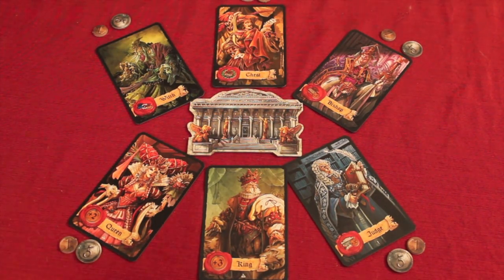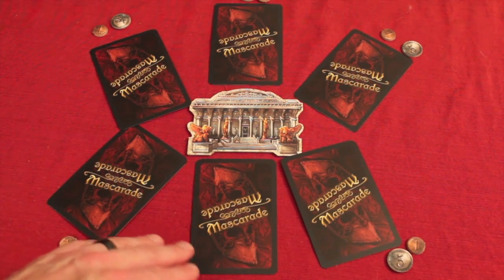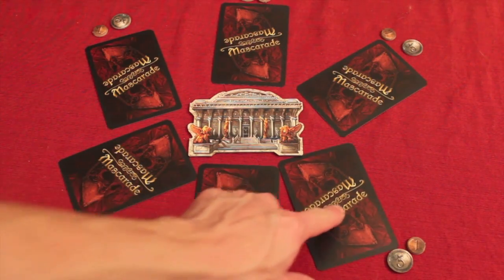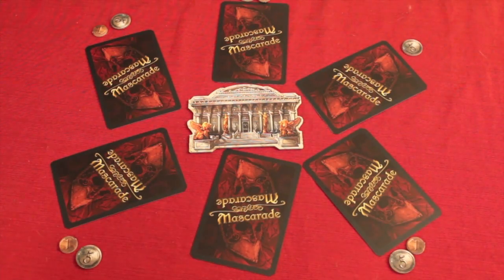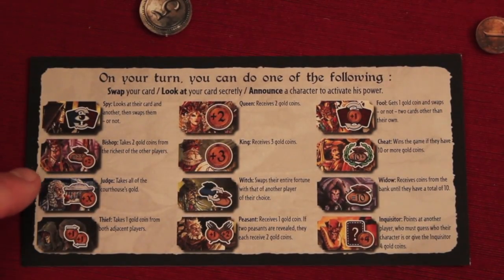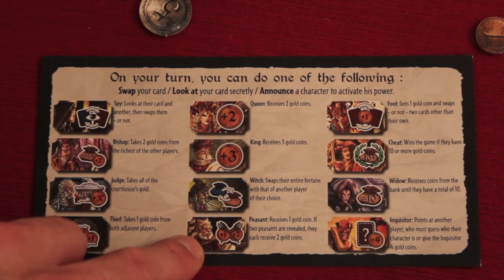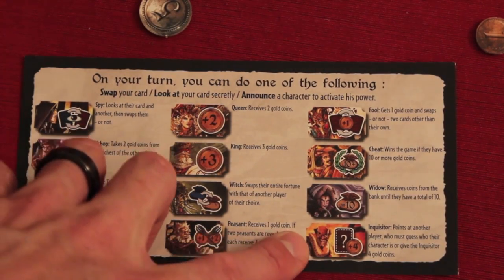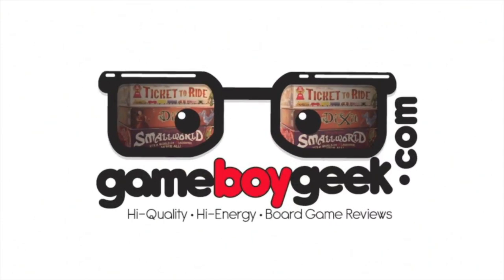Mascarade Review - with the Game Boy Geek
Dan examines this Bruno Faidutti Game

00:00 - Introduction
01:10 - Game overview
07:53 - Final thoughts